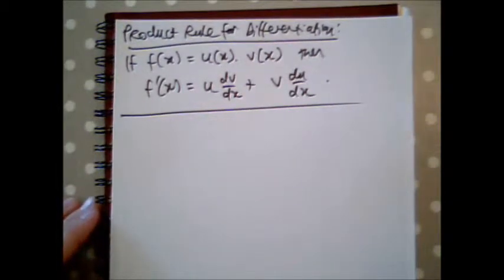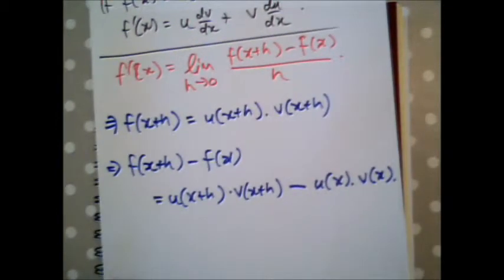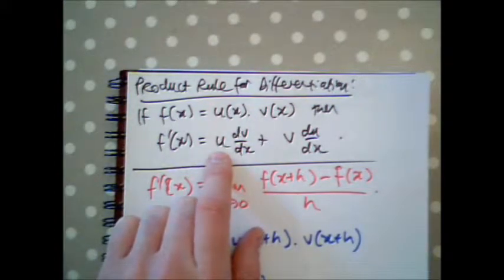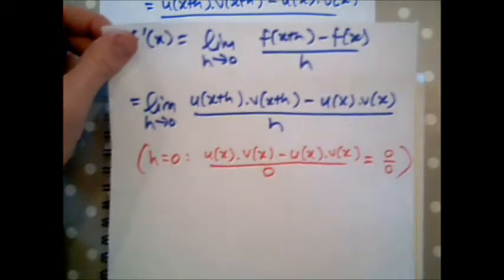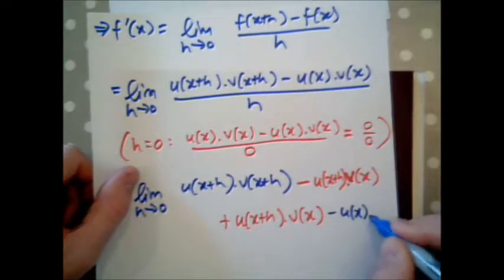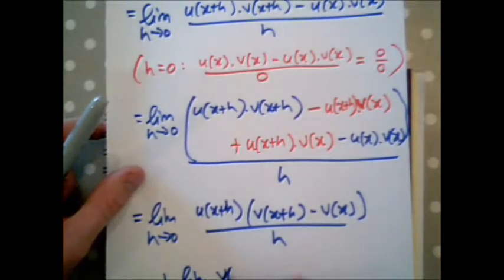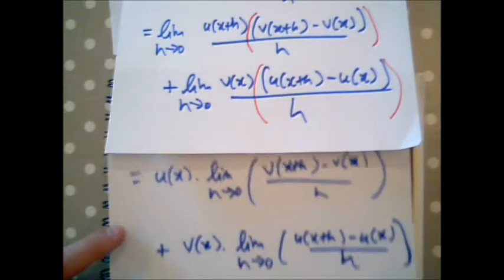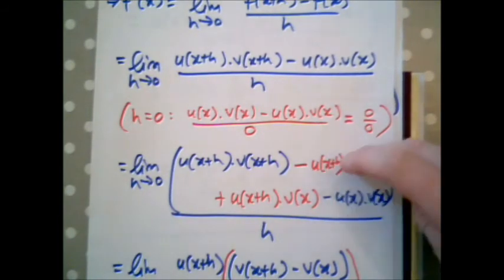Differentiation Proof 2: The Quotient Rule